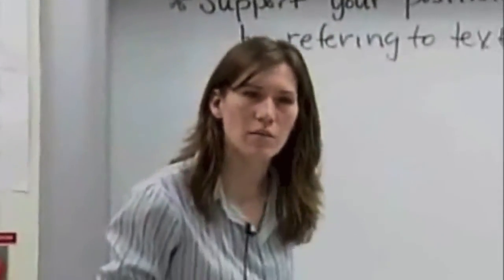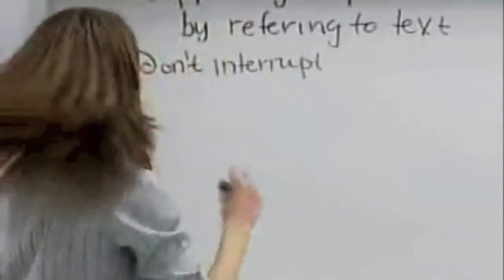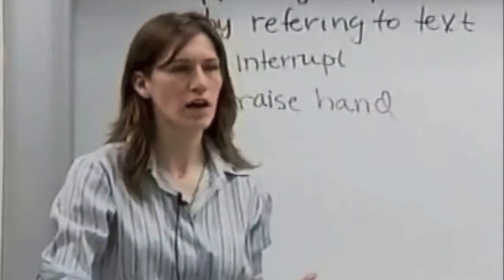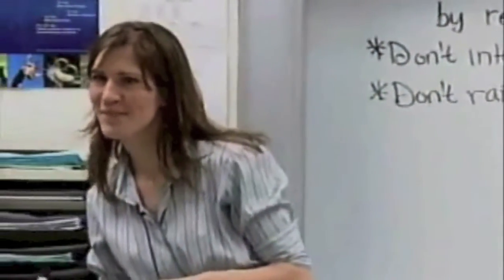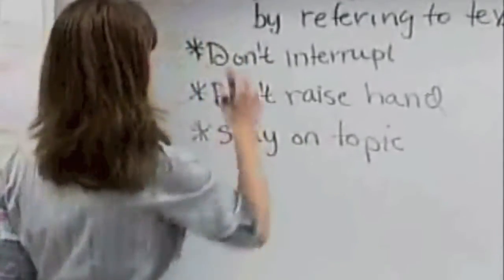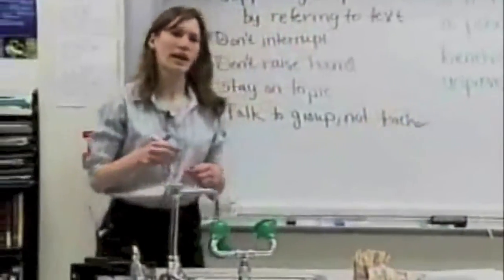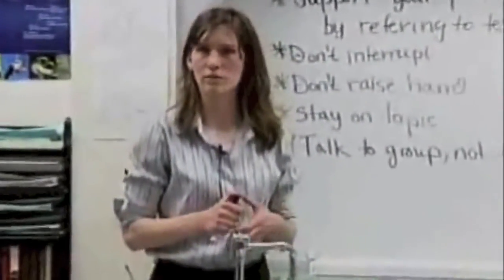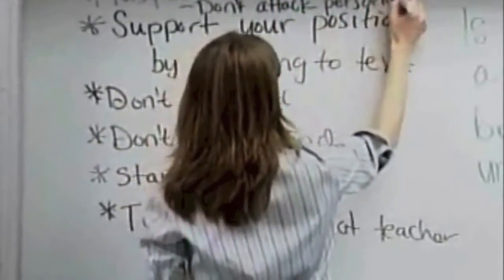Socratic Seminar in Science - Classroom Experience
Jodie Spitze, Kent-Meridian HS, Kent, WA, demonstrates a Socratic Seminar about stem cells with her high school students.